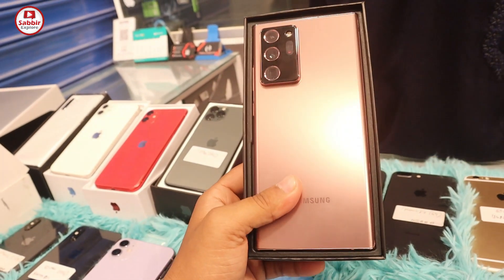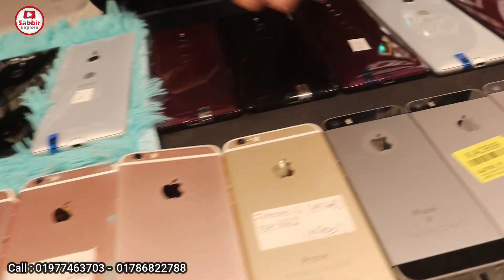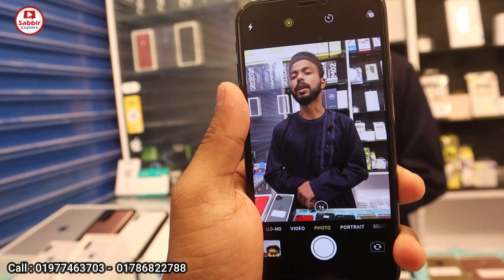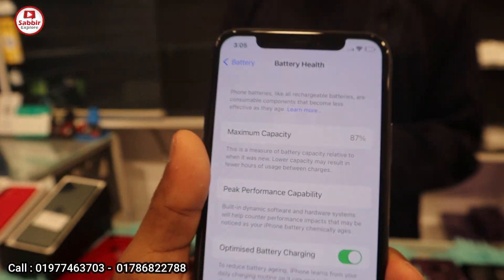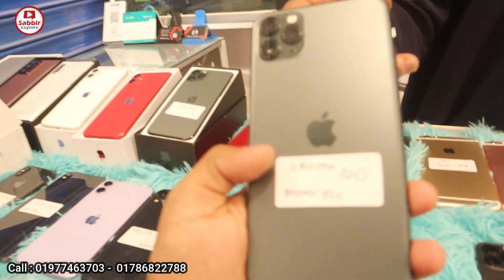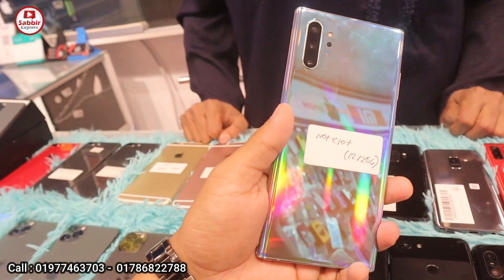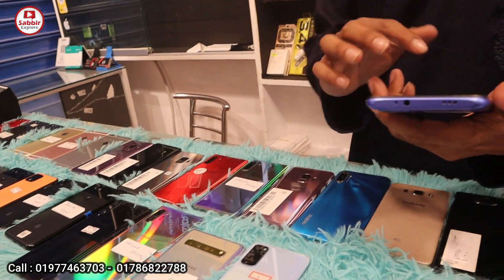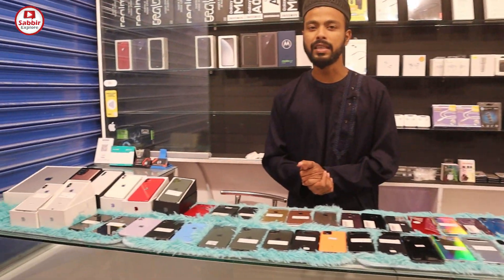Used phone price in bangladesh 2022✔Used iphone price in bd✔used mobile price in bd✔Sabbir Explore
Phone & Gadget City

003B1, Level- 4, Block- A
Jamuna Future Park Dhaka

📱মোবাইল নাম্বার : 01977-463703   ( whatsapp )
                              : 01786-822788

👉 যে কোন পণ্য ক্রয় করার পূর্বে পণ্য + পণ্যের মান যাচাই করবেন। ➡️আর্থিক লেন-দেন করতে সতর্ক থাকবেন⬅️ আর্থিক লেন-দেন অথবা পণ্য+পণ্যের মানের কোন জটিলতায় (Sabbir Explore) চ্যানেলের কর্তৃপক্ষ কোন ভাবেই দায়ী থাকবেন না।এই চ্যানেল শুধুমাত্র পণ্য প্রচারে সহায়তা করে থাকে,পণ্য ক্রয় বা বিক্রয়ের সাথে কোন ভাবেই জড়িত থাকে না...ধন্যবাদ

used iPhone13
used iPhone13 pro
used iPhone13 pro max
new iphone 7 price
new iphone 7plus price
new iphone 8 price
new iphone 8plusprice
new iphone x price
new iphone xs price
new iphone xs max price
new iphone 11 price
new iphone 11 pro price
new iphone 11 pro max price
new iphone price 2020
used iphone 6 price
used iphone 6s price
used iphone 7 price
used iphone 7plus price
used iphone 8 price
used iphone 8plusprice
used iphone x price
used iphone xs price
used iphone xs max price
used iphone 11 price
used iphone 11 pro price
used iphone 11 pro max price
used iphone 12
used iphone 12 pro
used iphone 12 pro max